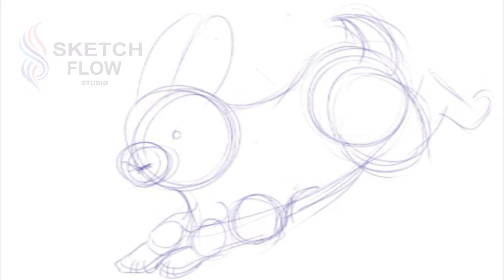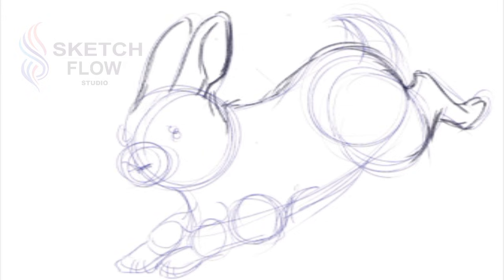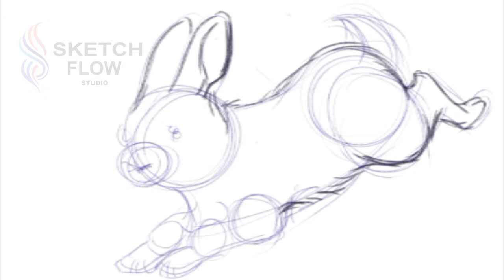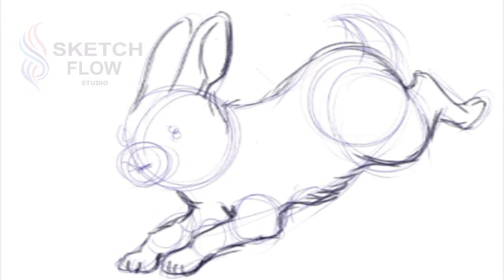Basic sketching and colouring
🎨 Welcome to Sketch Flow Studio!
Your creative space to learn drawing, sketching, painting, and digital art — step by step, from basics to advanced levels.
Whether you're a beginner picking up a pencil for the first time or an artist trying to improve your skills, this channel is designed just for you.